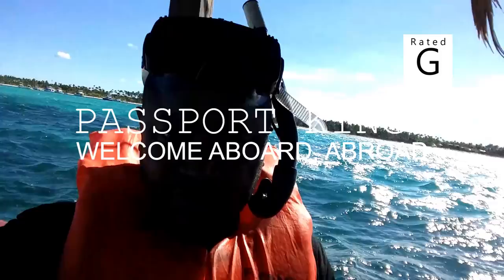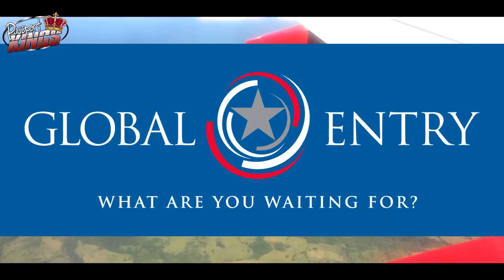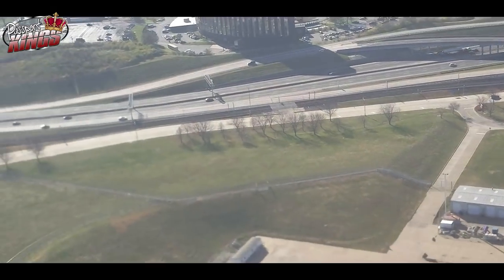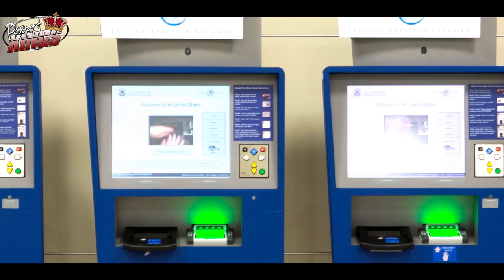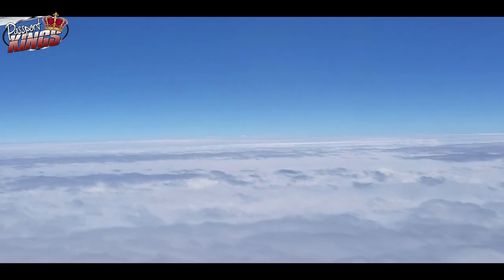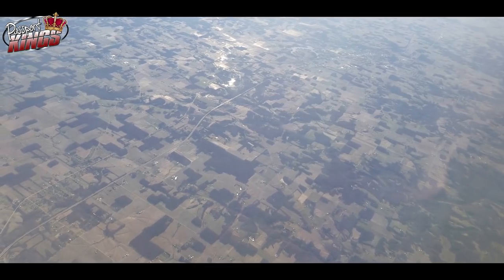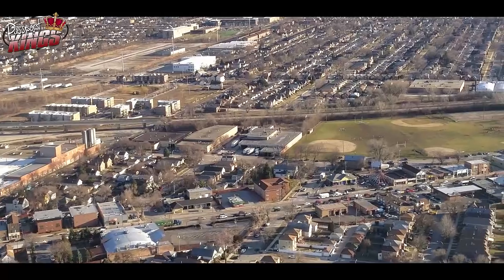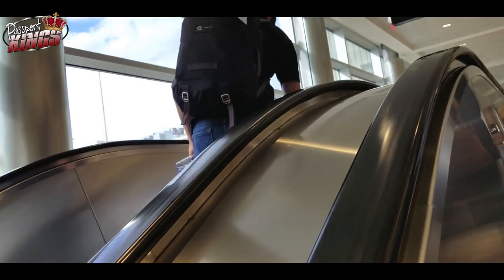Get Global Entry and skip airport lines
Don't be that guy waiting on long lines anymore. For a very reasonable rate you can be enjoying Global Entry. Today on Passport kings we are going over the interview process, how to work the KIOSK, the differences between Global Entry and TSA Pre, Global entry cards, the application and NEXUS for the canadians. If you're going to travel, make it as convenient as possible. Get Global Entry and change your travel life.

Learn the ins and outs of travel hacking and Never pay full price for Global Travel again

Go pick up my Free Book called
"Make money online so you can travel more!"

Welcome Aboard, Abroad!